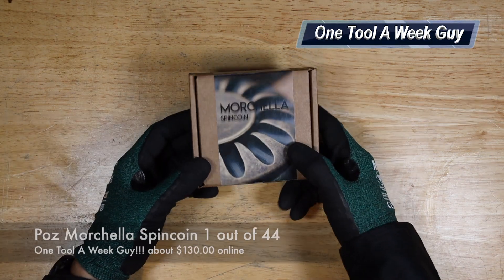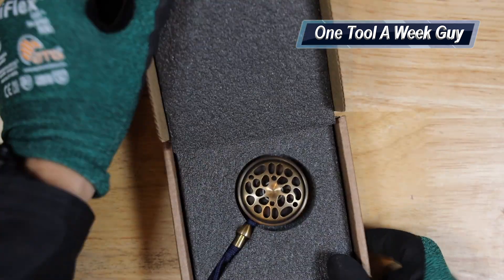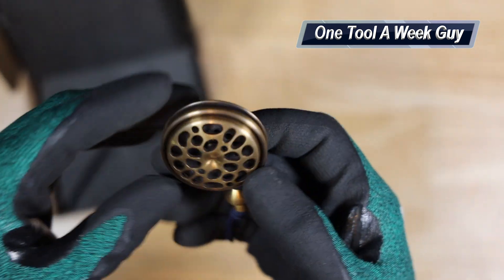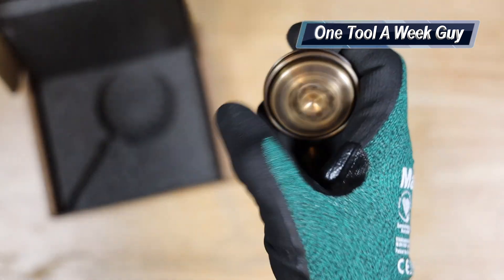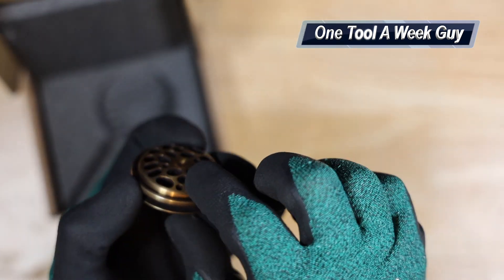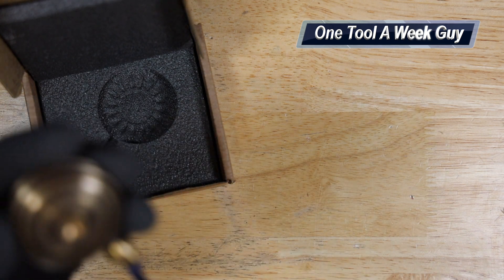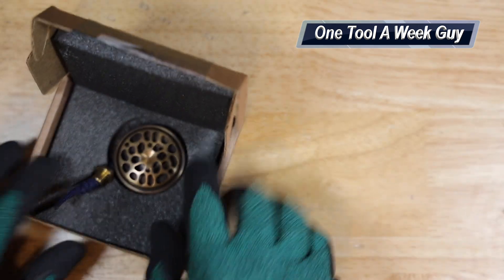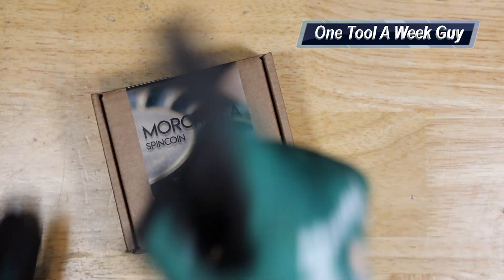Poz Morchella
Veto Pro Pac Tech Pac

TO ENTER:
2) Leave a comment telling me about What Trade you're in and what State you are from.
3) Shipping of Veto Pro Pac Tech Pac is only in the United States Excluding Alaska and Hawaii

MaxiFlex Gloves